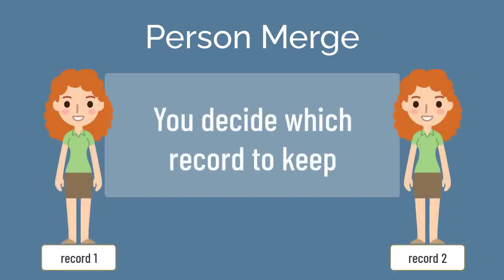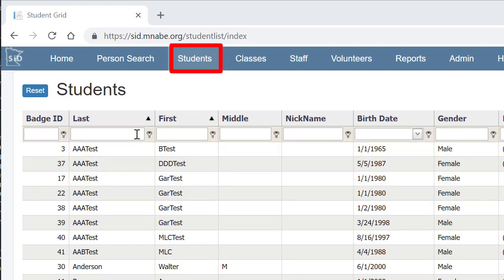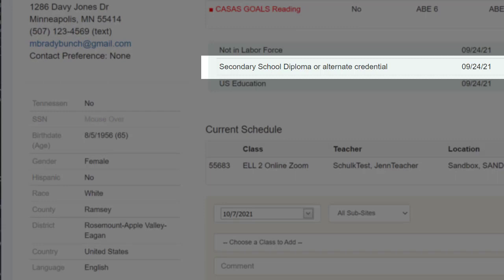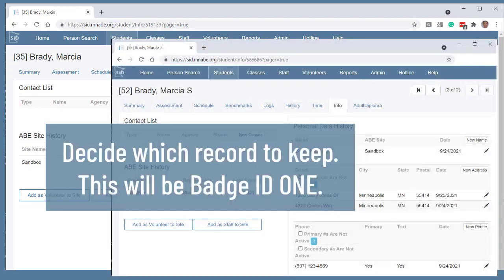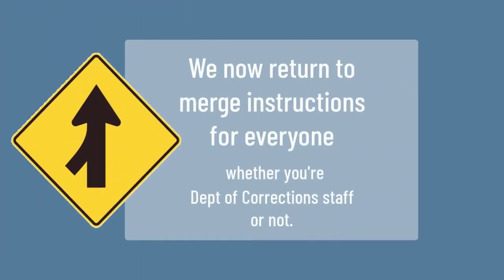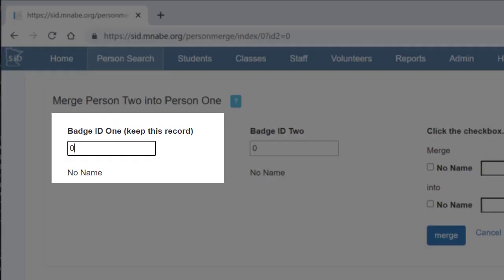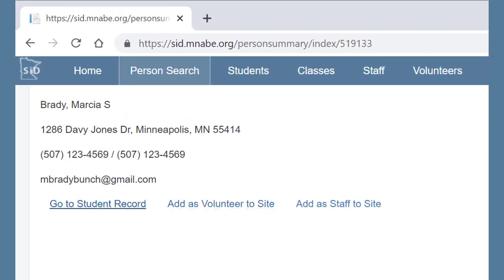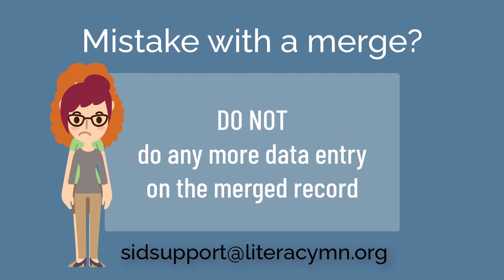SiD Admin: Person Merge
In this video, you will learn how to merge 2 student records together. We also have instructions in case of a mistaken merge.
This video is for staff with a SiD Admin level login.
Oct 2021 (5:00)